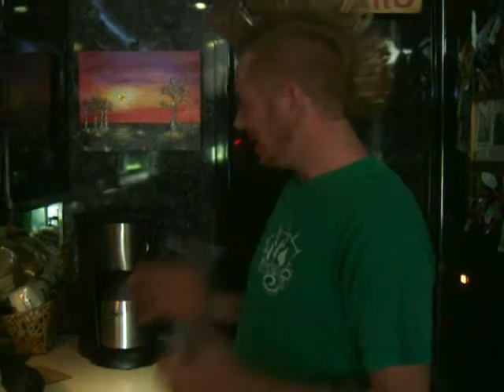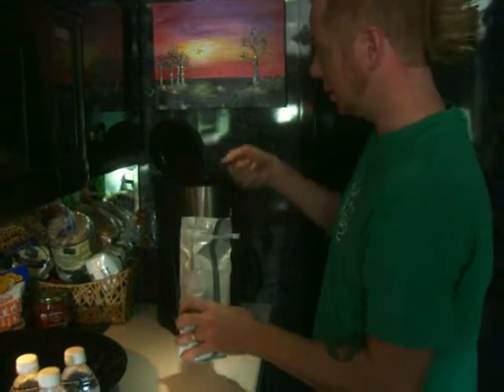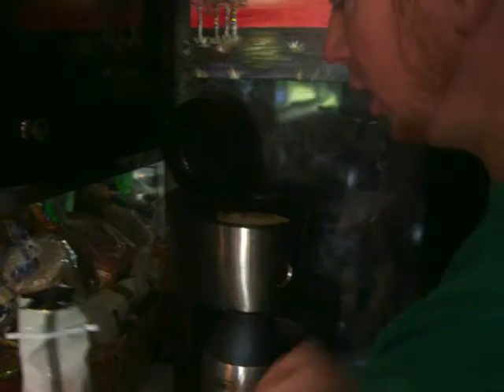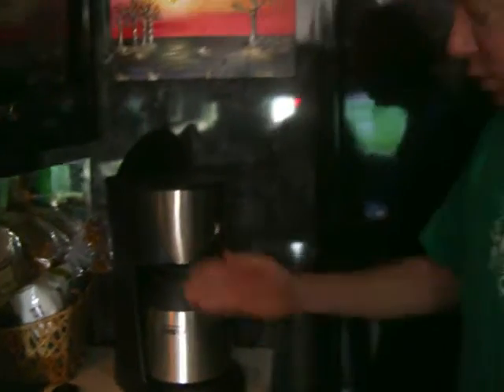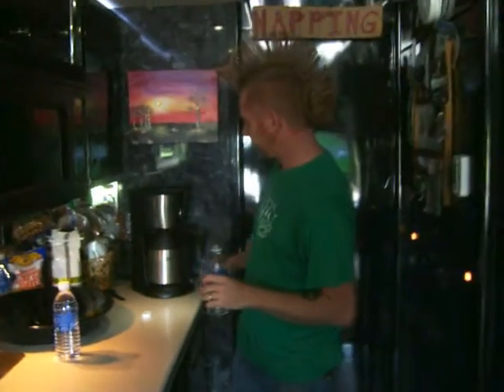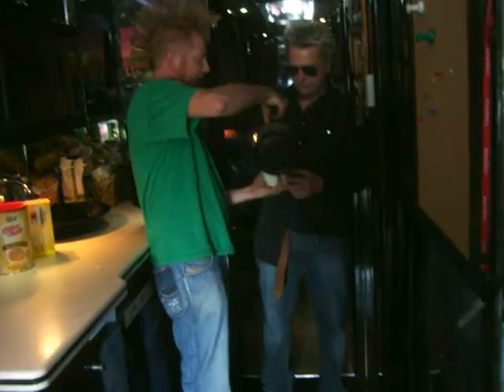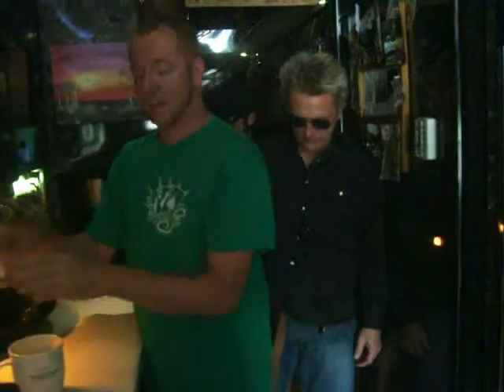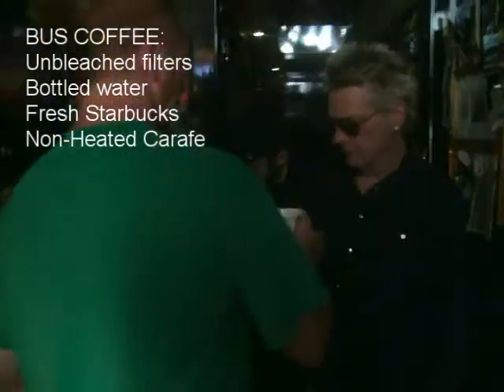Martha Mohawk - Bus Coffee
how to make coffee for a groggy band on a tour bus